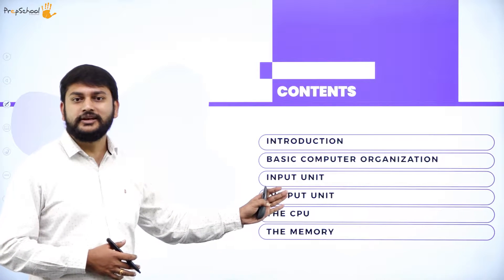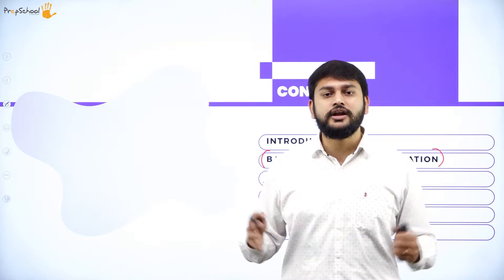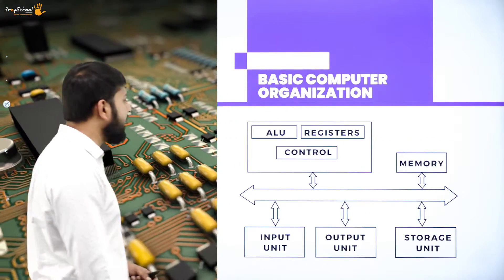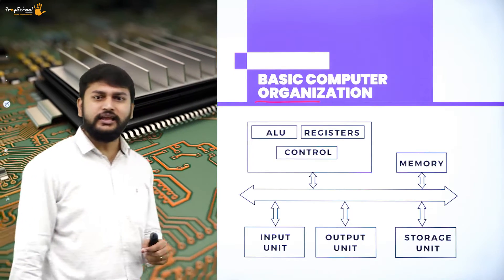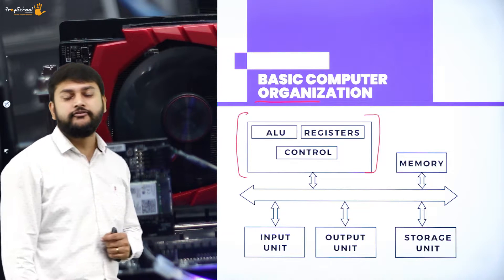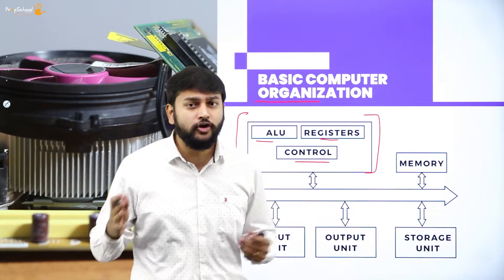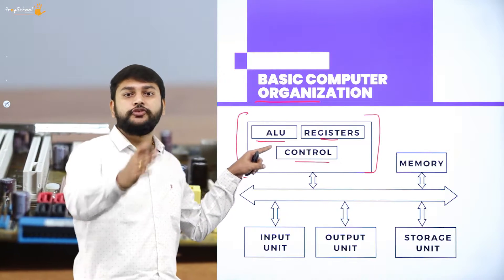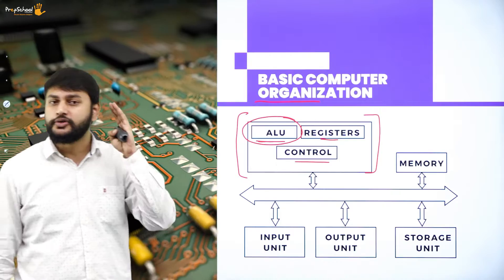DAY 21 | COMPUTER SCIENCE | CBSE XI | COMPUTER SYSTEM OVERVIEW | L1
Class : CBSE XI
Stream : SCIENCE AND COMMERCE
Subject : COMPUTER SCIENCE
Chapter Name : COMPUTER SYSTEM OVERVIEW
Lecture : 1